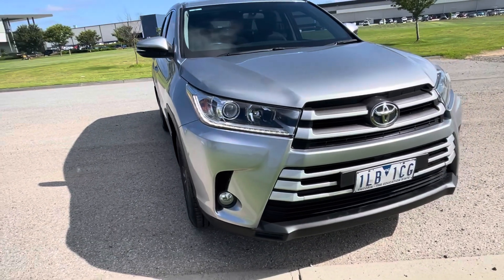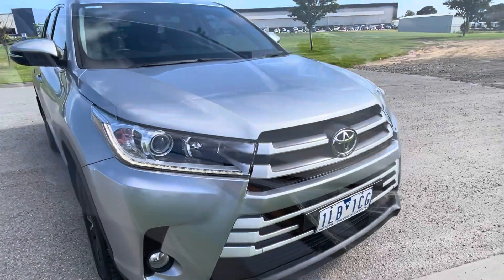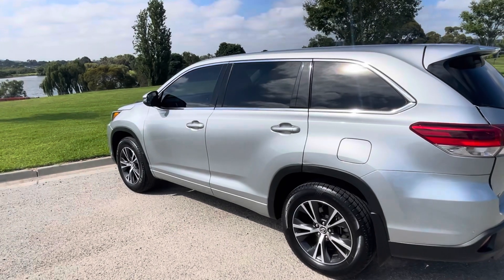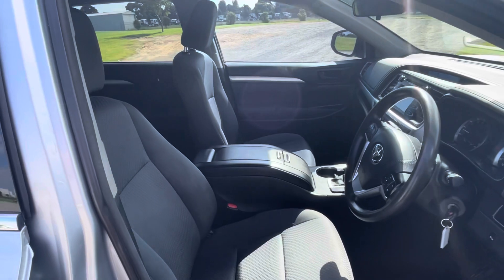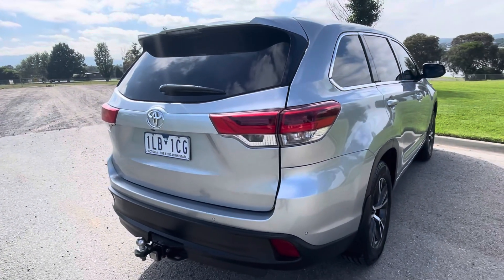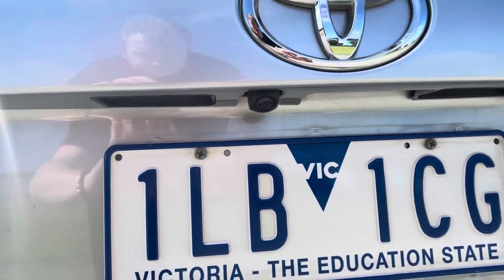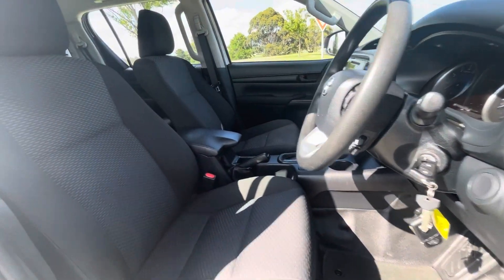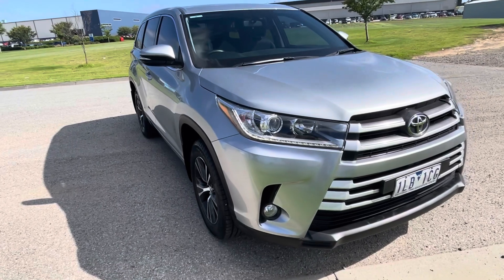TOYOTA KLUGER GX